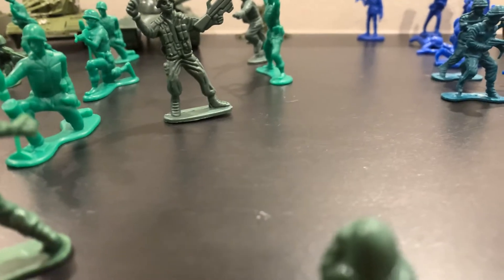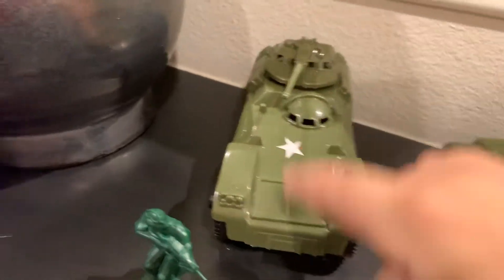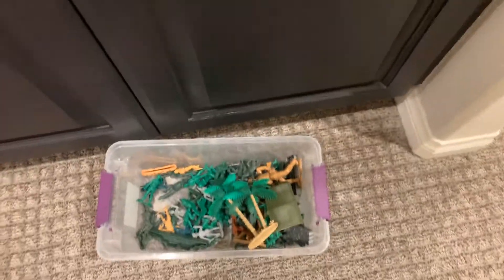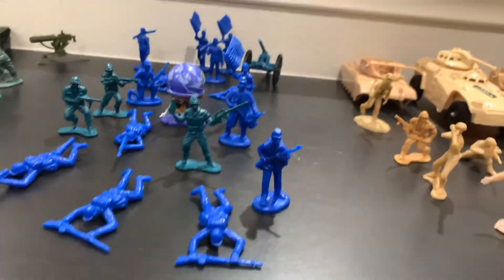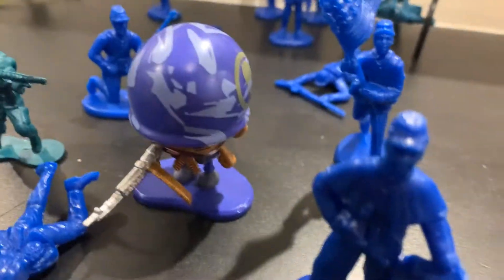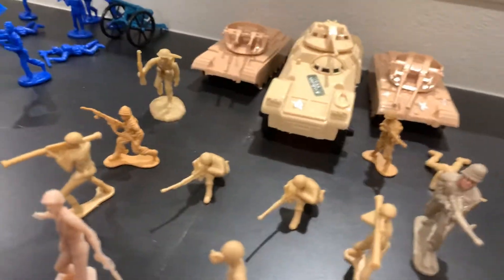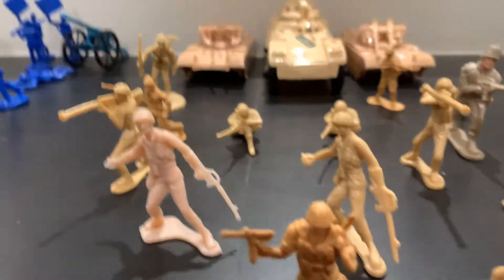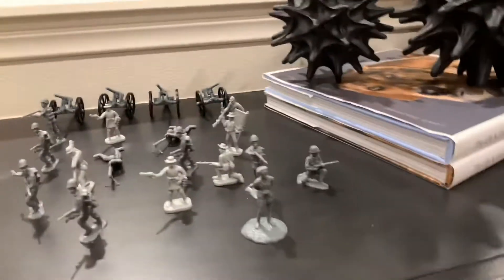Plastic army men collection 2020